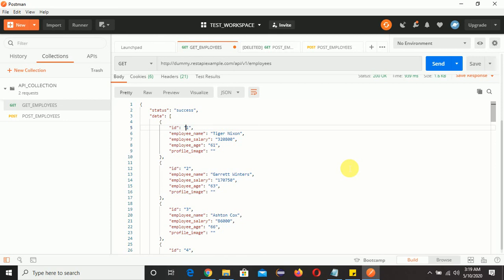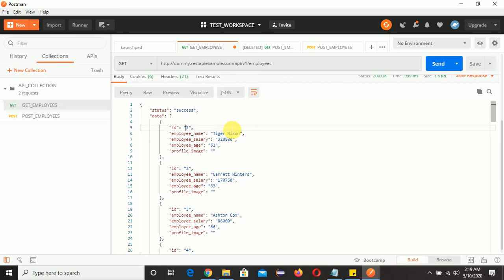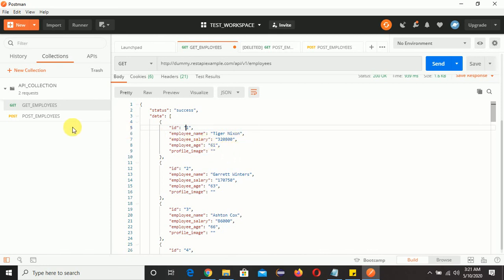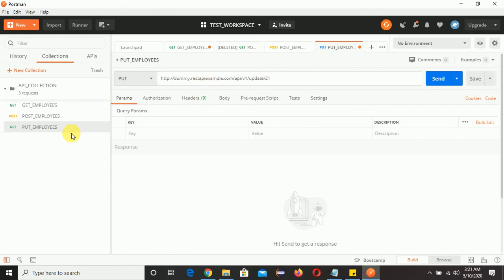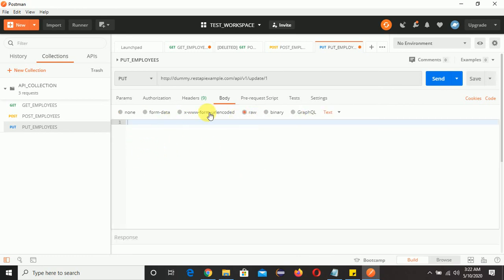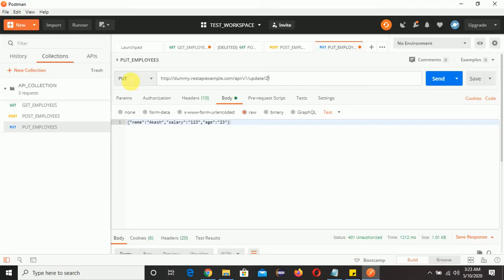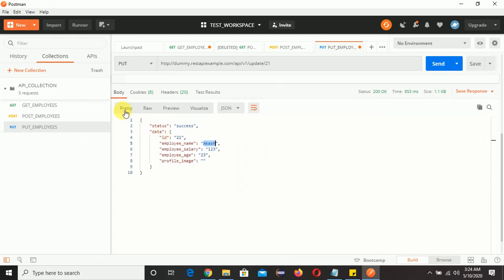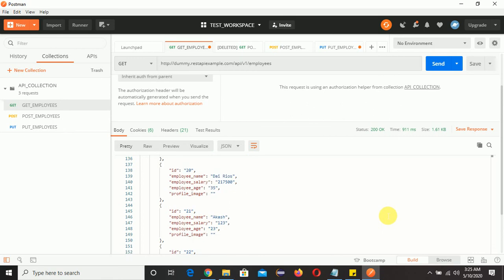POSTMAN BEGINNER TUTORIAL Part-5 How To Send Put Request In Postman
Hi all of you, This is Rahul and today we will learn:
How To Send Put Request In Postman